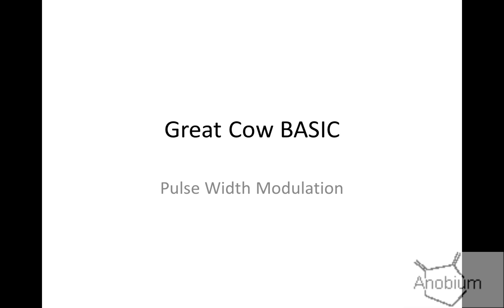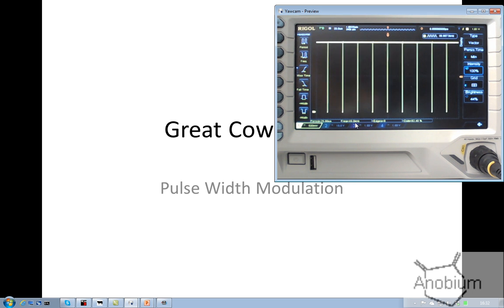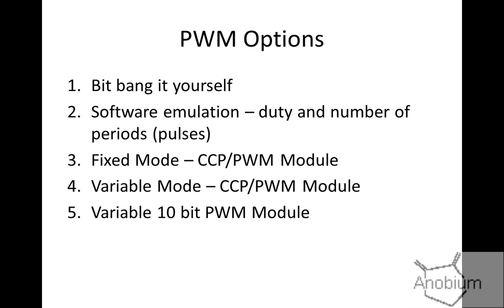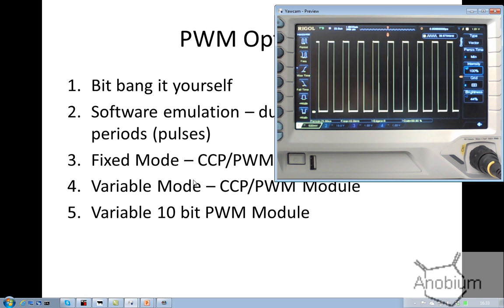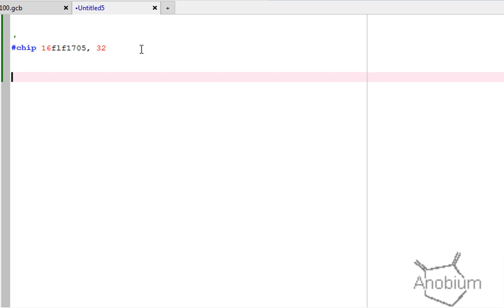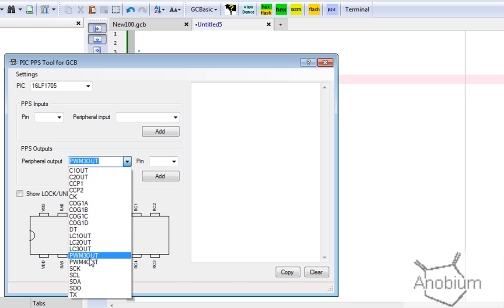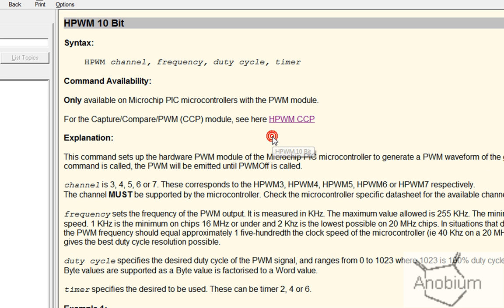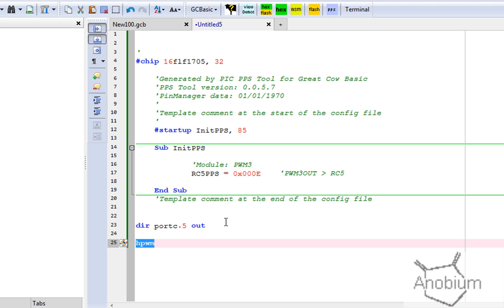Great Cow BASIC - Using 10Bit Pulse Width Modulation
This is a demonstration of using  10Bit Pulse Width Modulation (PWM) with Great Cow BASIC.

This is very simple to use and in a few moments you can specify the PWM channel, the frequency, the duty cycle and the clock source.

The demonstration also shows how easy using the Peripheral Pin Select (PPS) tool - the quickest way to setup PPS is using the PPSTool that is part of the Great Cow BASIC distribution.

I am using a 16LF1705 connected to a Rigol DS1054z to show the results with a Pickit3 for programming.

This was a one take video and this does show the ease of use of PWM in Great Cow BASIC.